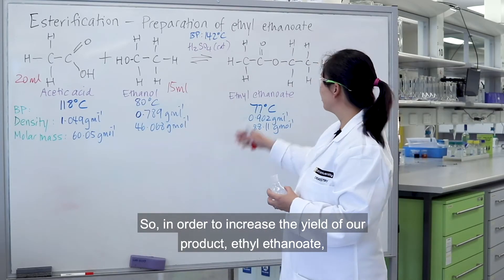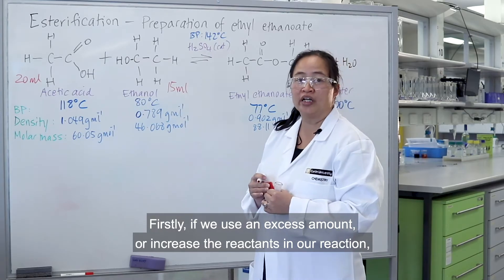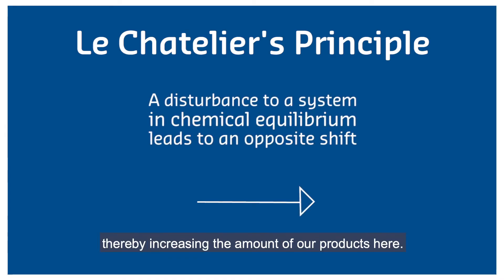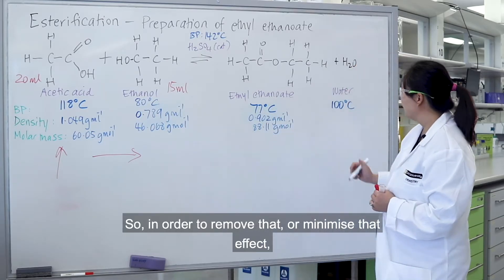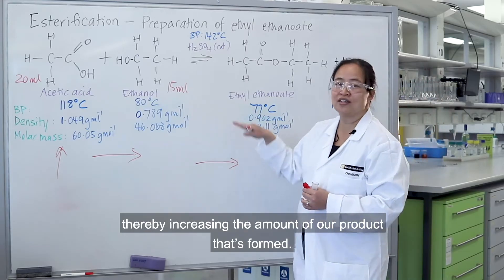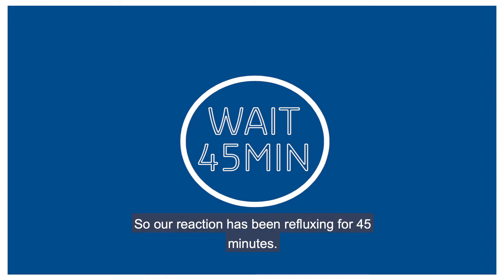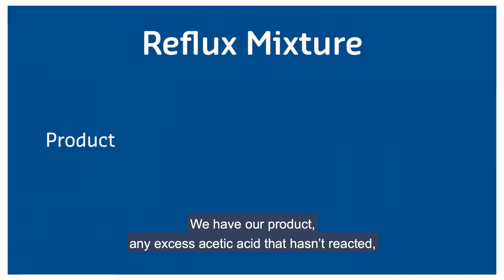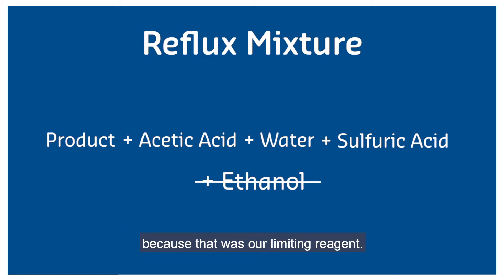Making esters - Part 1 | Chemistry Tutorial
Chemistry lecturer from the School of Molecular & Life Sciences, Dr Alexandra Yeung takes us through an experiment to create esters, or ethyl ethanoate.

To find out more about studying Chemistry or a Science degree at Curtin,